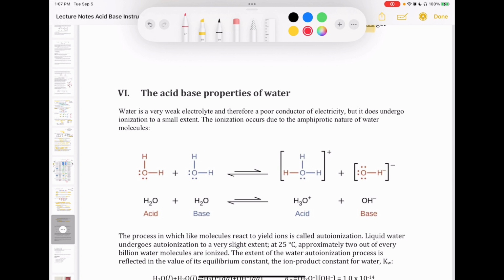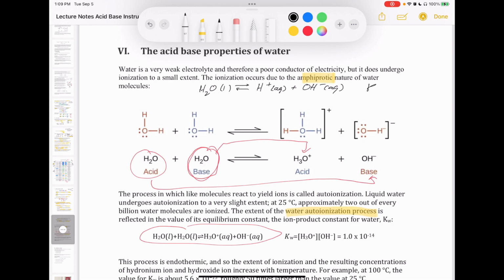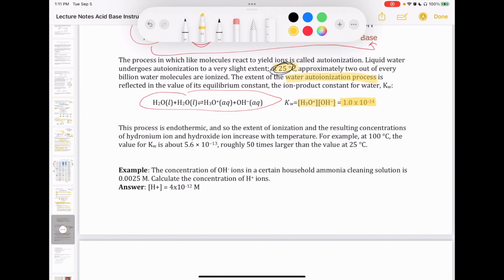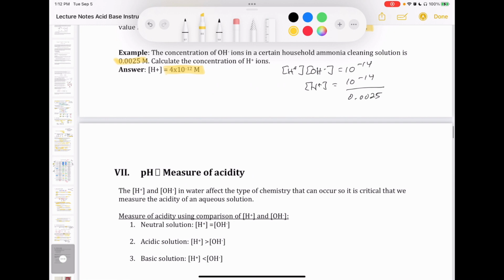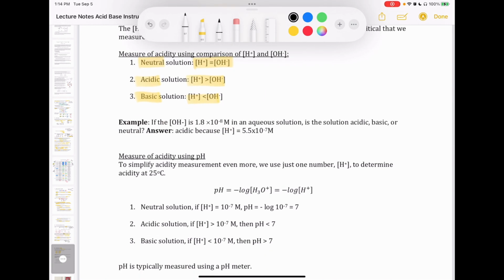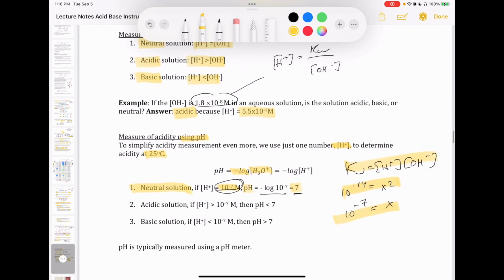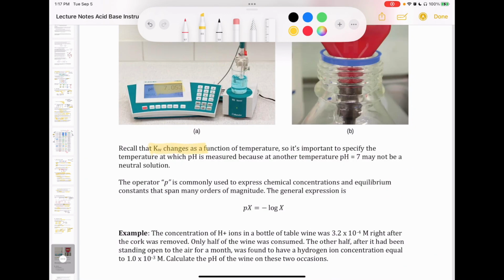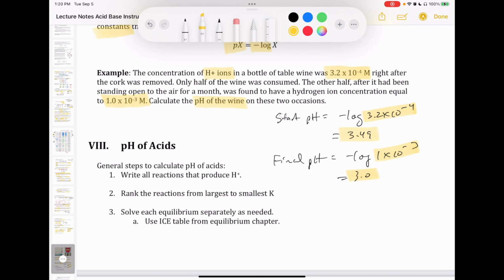General Chemistry II Acid-Base Chemistry Part 5: Autoionization of Water and the pH Scale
This video discusses the autoionization of water and the water ionization constant, Kw. It describes how any aqueous acid or base solution must satisfy the equilibrium between hydronium and hydroxide ions in water. Lastly, the concept of acidity determination using the pH scale is introduced.